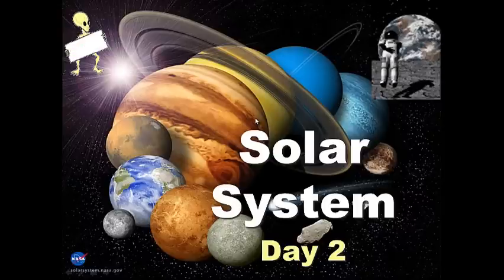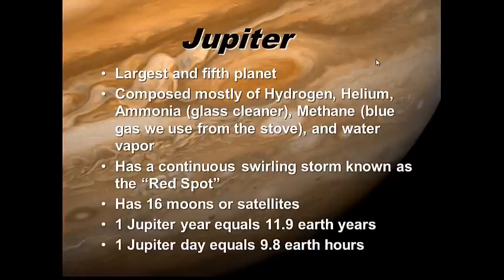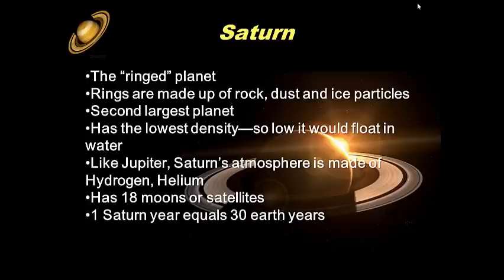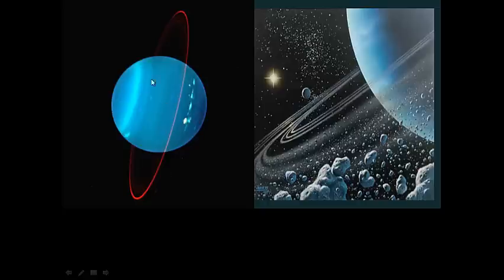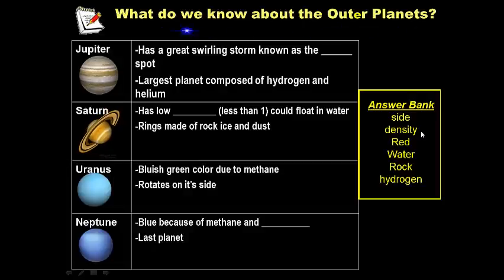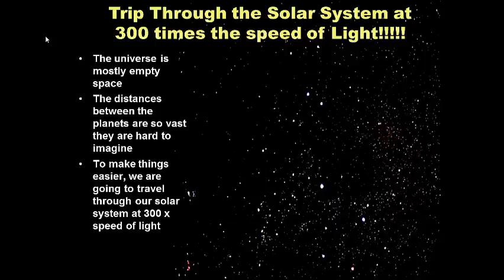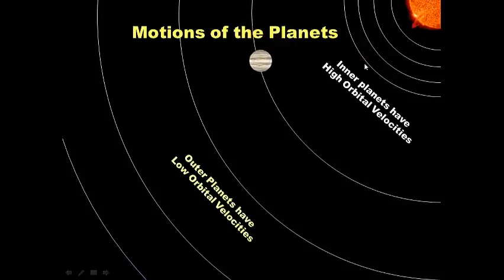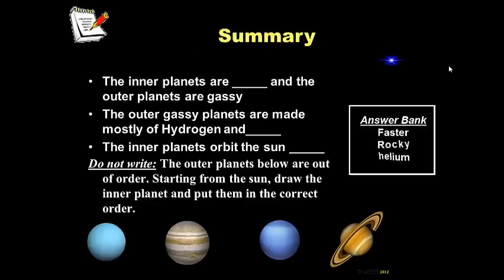Solar System Unit: Day 2 of 4 Notes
Solar System Unit: Day 2 of 4 in Mr. Fuller's Class